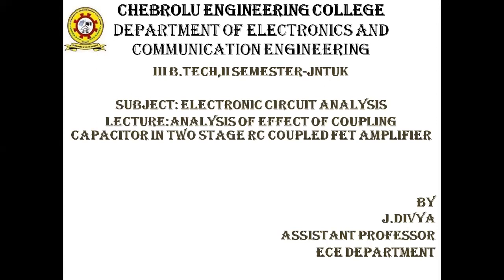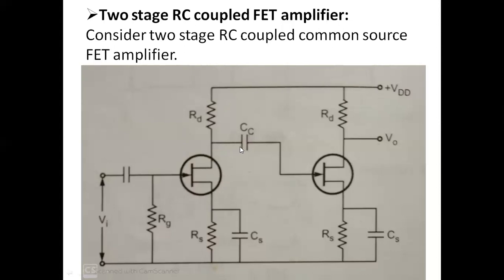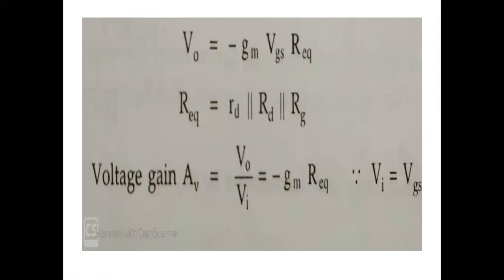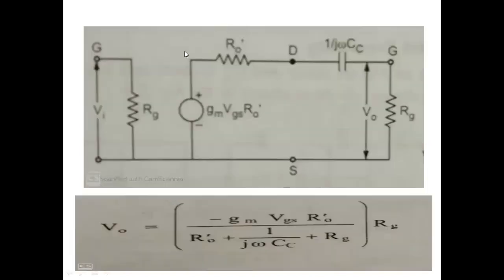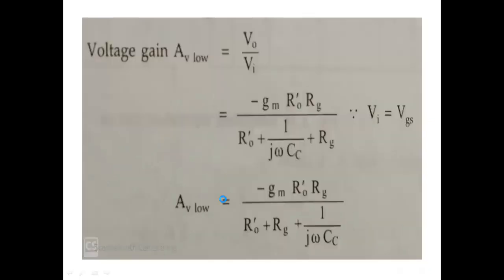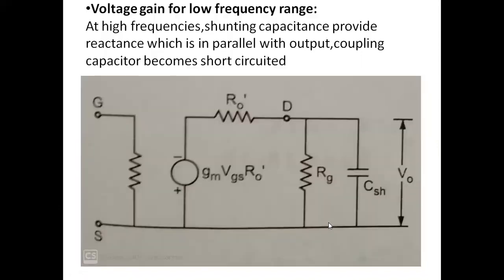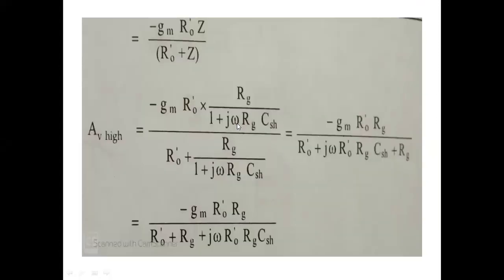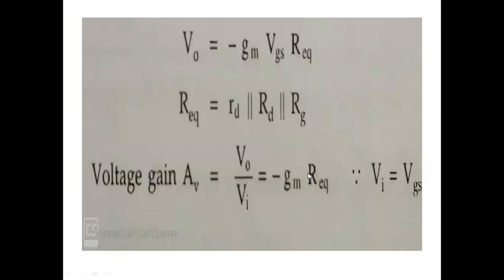JNTUK R19 II ECE SEM 2 ECA TOPIC NAME TWO STAGE RC COUPLED FET AMPLIFIER